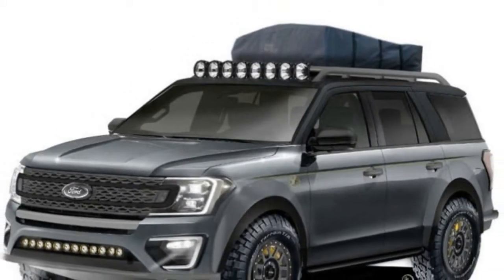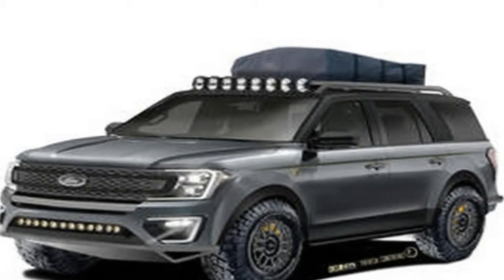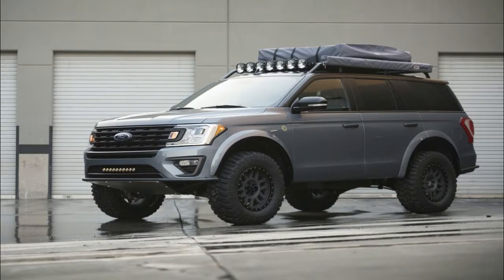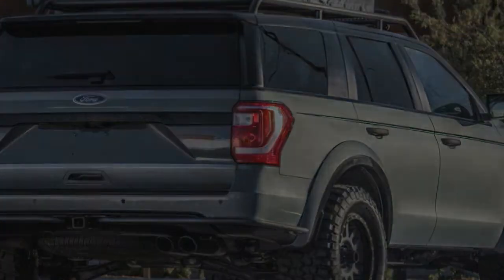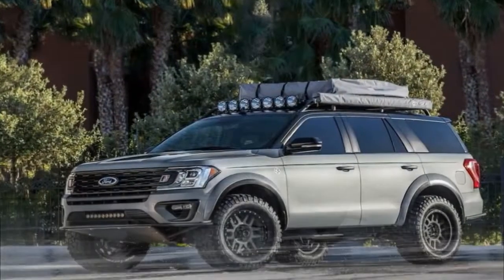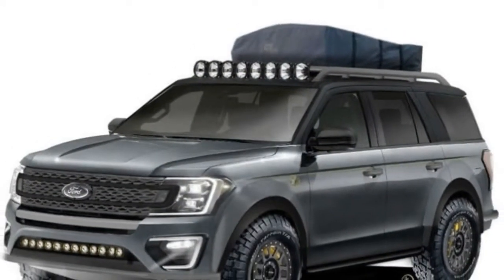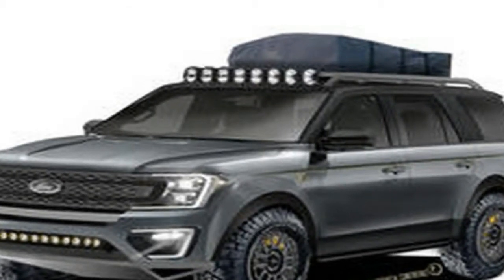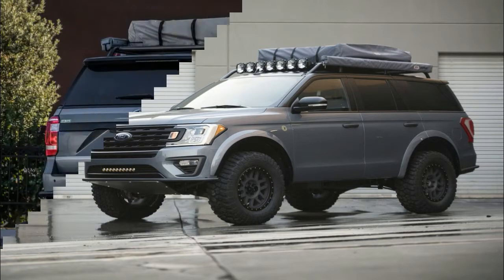Hot News !!!! 2018 Ford Expedition XLT Baja Forged Adventurer r spec & price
Hot News ! 2018 Ford Expedition XLT Baja Forged Adventurer r spec & price - Starting with the all-new Ford Expedition, LGE-CTS motorsports turned this capable 7-passenger family vehicle into an off-road adventurer ready to tackle the roads less traveled! We adapted custom fender flares to fit over the 35” Mud-Terrains, giving it off-road styling cues with a wider footprint, more aggressive stance, that’s ready to hit the ground running. Adding our signature series “Baja Forged” bumpers give you added ground clearance and protection accentuating the body lines with a clean and classic look. The upgraded suspension giving you the ability to attack the open road in the comfort of the custom leather seats that grip you while you travel on your adventure to anywhere. This west coast inspired “Baja Forged Adventurer” Expedition will transport the whole family away from the hustle of busy everyday life to the undisturbed beauty of wilderness trails. Along the way, you’ll travel in style and comfort that embraces the freedom of the outdoors while taking the family to experience life without boundaries! Once you get there, you’ll find yourself all set to relax with the roof top tent, furniture, accessories and convenient fridge…wondering which you enjoy more…driving the Expedition or experiencing the places it takes you!

██████ GET DAILY UPDATES! NOW! ██████